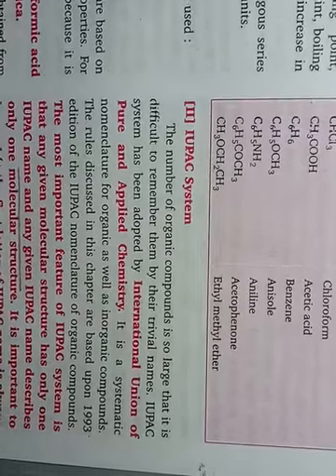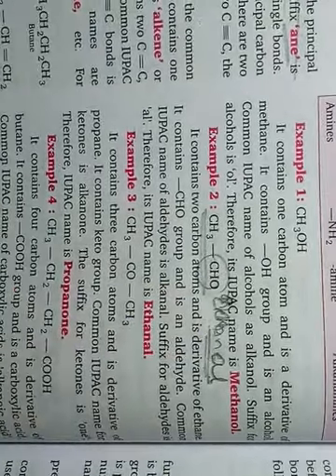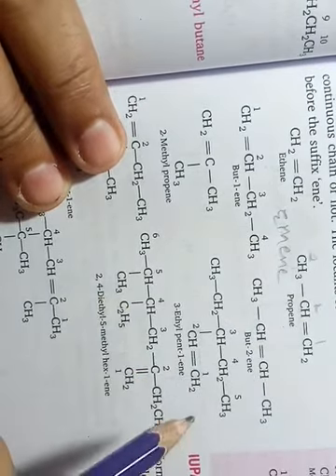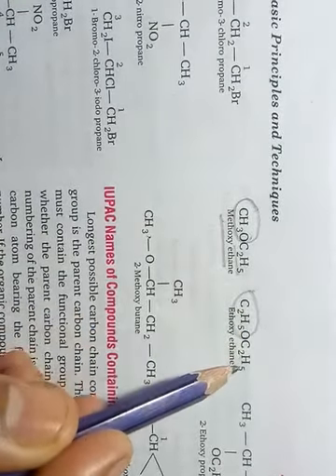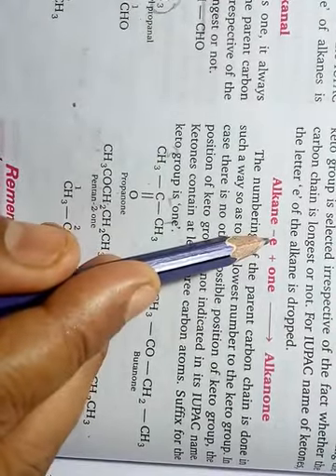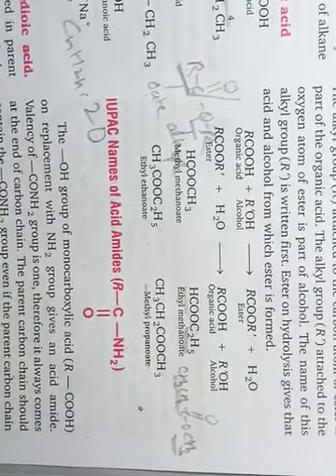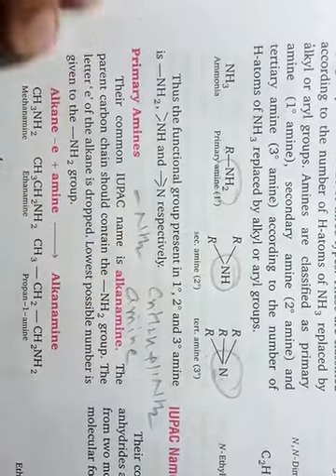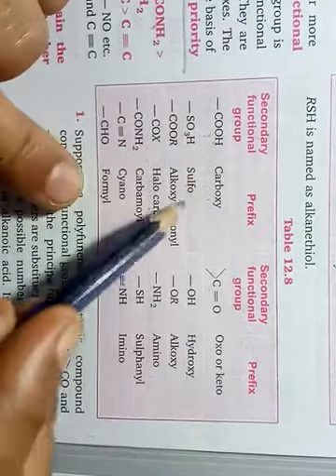Basics of Organic Chemistry, IUPAC ning(class 11)